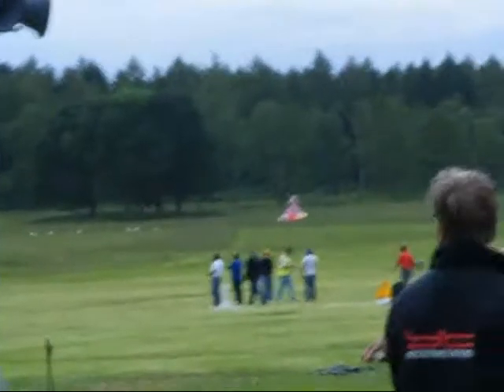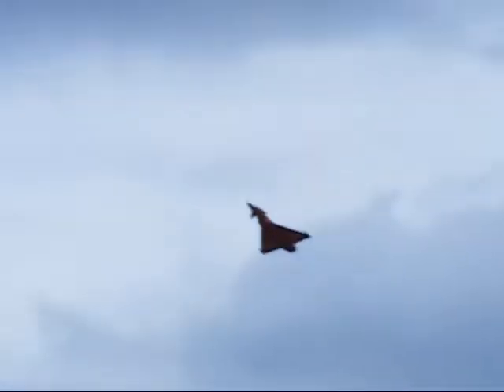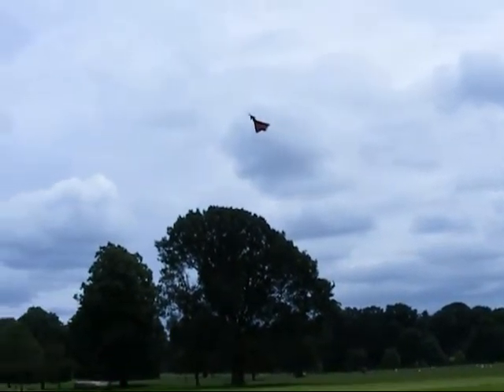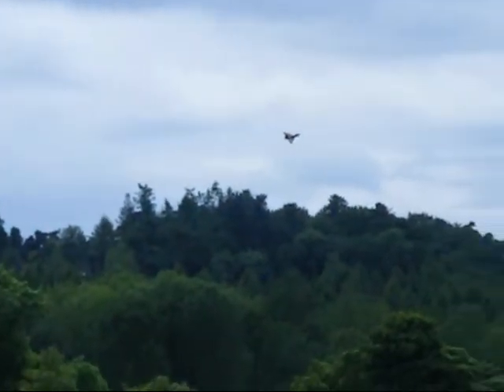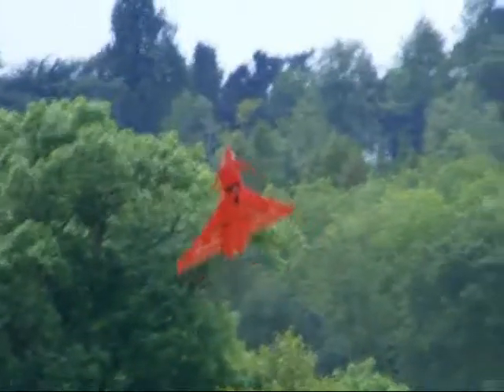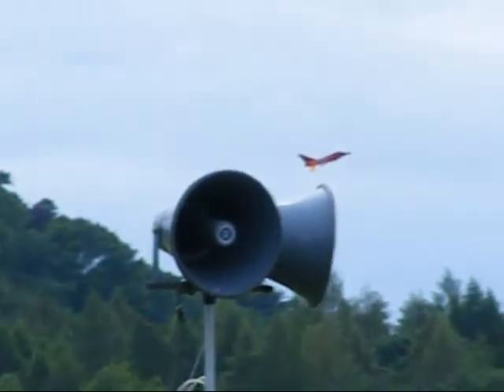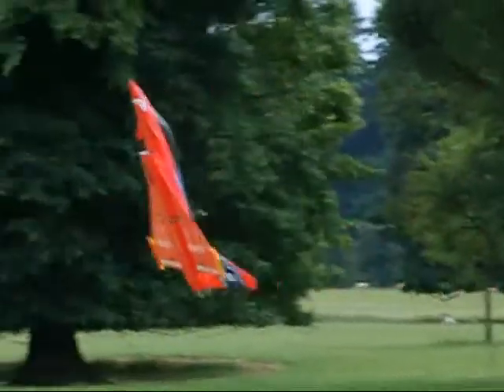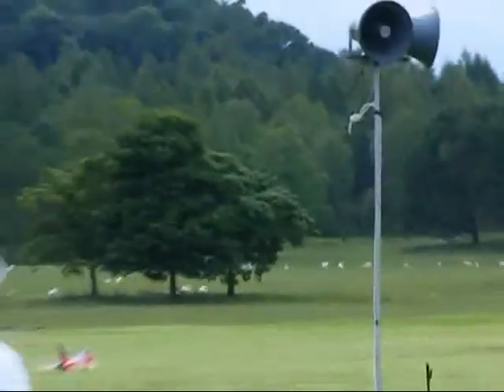Model Jet thrust vector flight touches ground in hover!